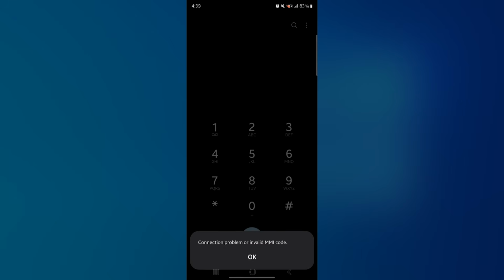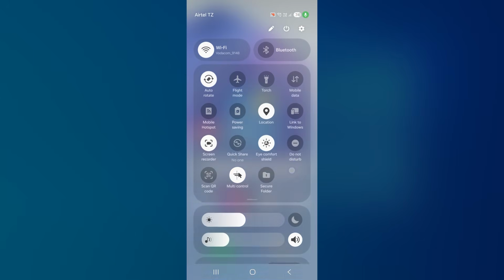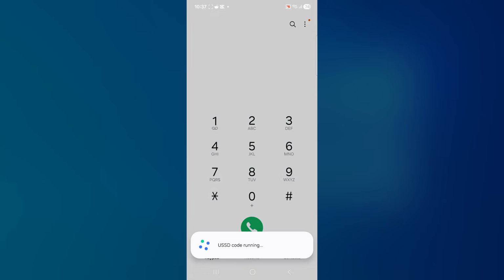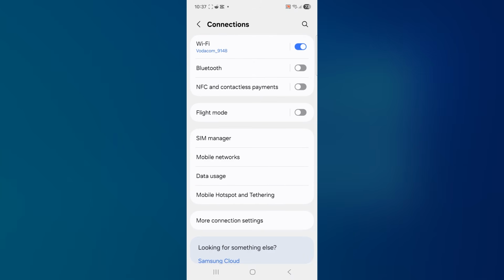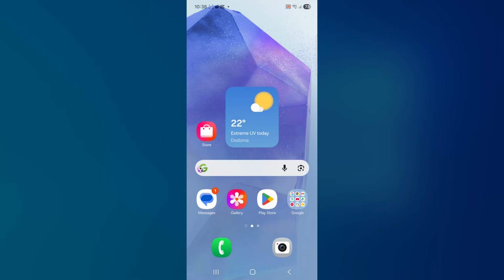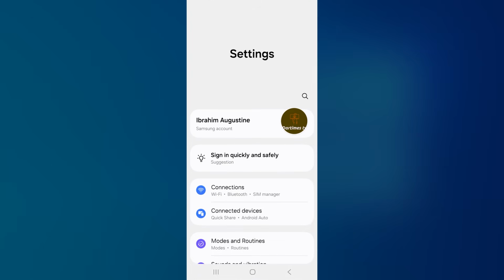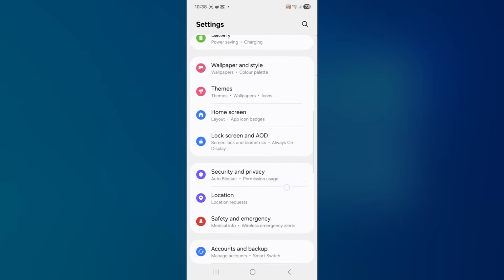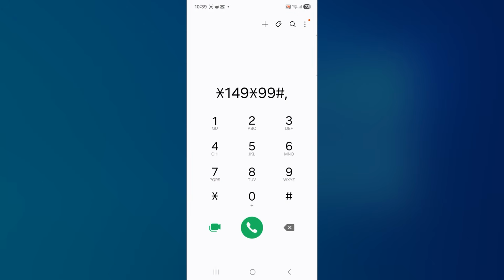Fix Connection Problem or Invalid MMI Code on Android (2026) - Step by Step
This tutorial will guide you step-by-step on how to fix the 'Connection Problem or Invalid MMI Code' error on Android. If you are getting this error while dialing a USSD code, make sure to follow these instructions very carefully to resolve the issue quickly.